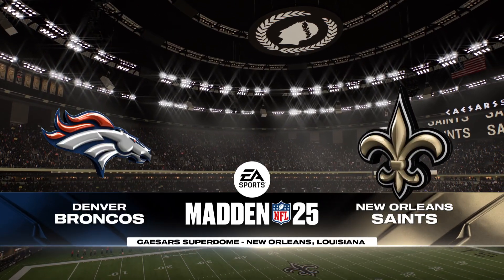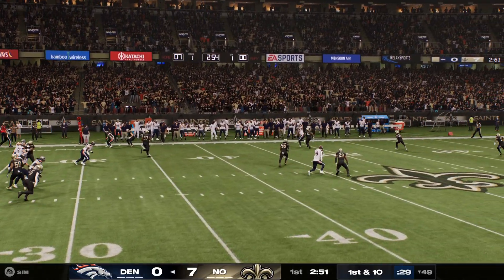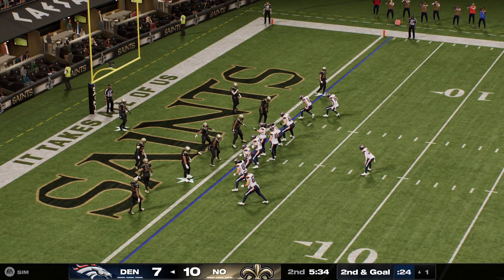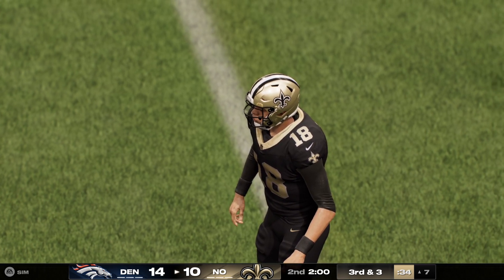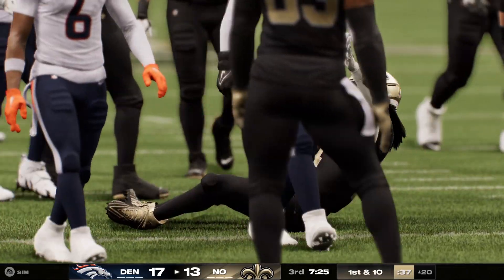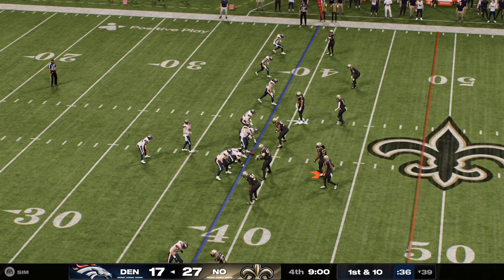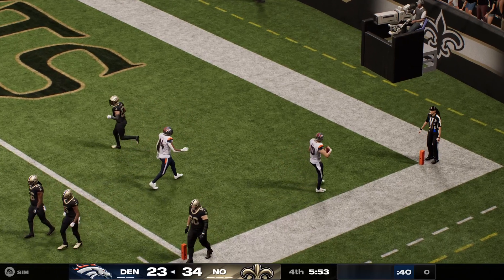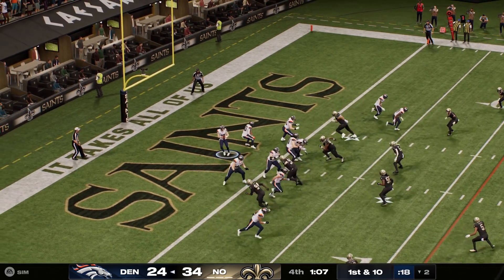Broncos vs Saints Week 7 Simulation (Madden 25 PS5)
🎮 What can you expect from our Madden Simulation channel?

🏆 Epic Madden Showdowns: Watch your favorite NFL teams face off in nail-biting simulations. Will your team come out on top?
💥 In-Depth Analysis: Our simulations aren't just for entertainment; they're for the true football connoisseur! We break down the plays, strategies, and highlight reel moments that make each game unforgettable.
🤖 Player & Team Ratings: Stay updated on the latest Madden player and team ratings. Know who to watch out for and who's about to dominate the virtual gridiron.
🏅 Madden Tournaments: Watch as we simulate Madden tournaments, pitting the best Madden players and NFL teams against each other in the quest for glory.